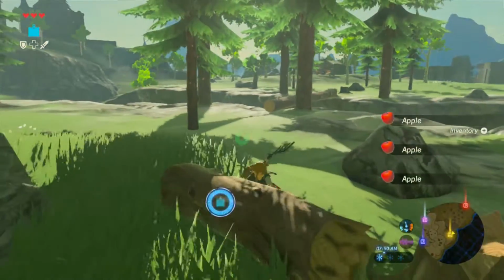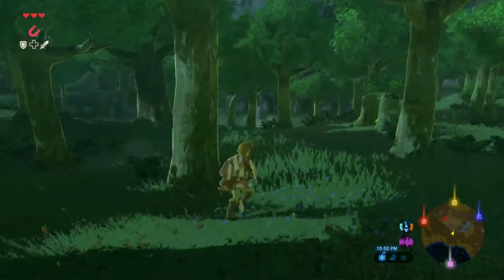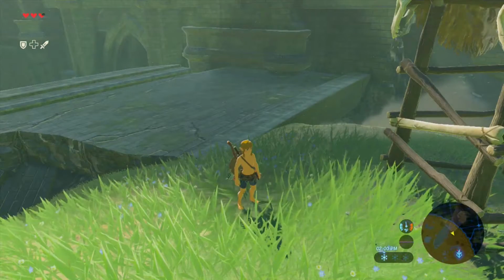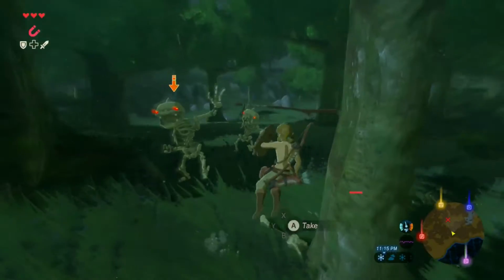ZELDA: BREATH OF THE WILD FIRST LOOK REVIEW (WII U) - Game Galaxy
Today on Game Galaxy I share my first thoughts and feelings on The Legend of Zelda: Breath of the Wild on Wii U. I’ve been waiting for this game for a long time and was excited to pick it up today. I was amazed by how much I ended up enjoying it! I couldn’t peel myself away from the game! This is a fantastic Zelda game that so far has been extremely satisfying.